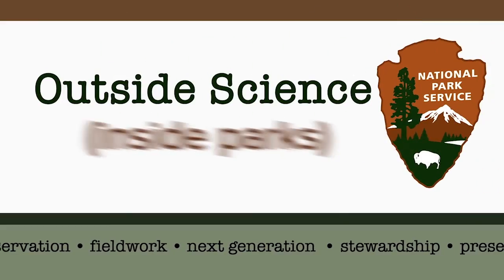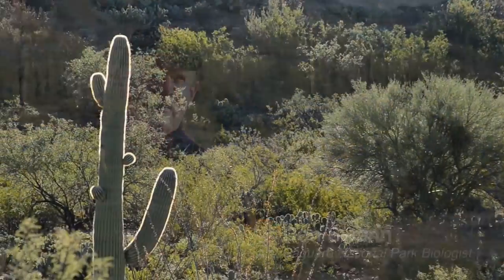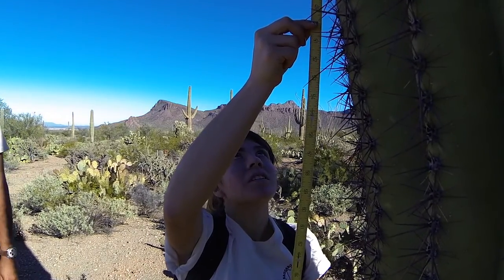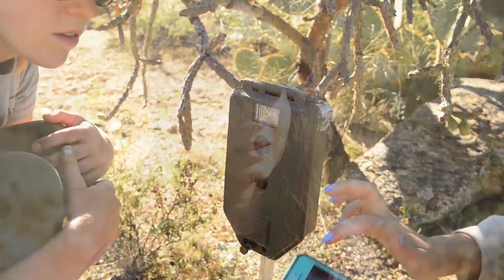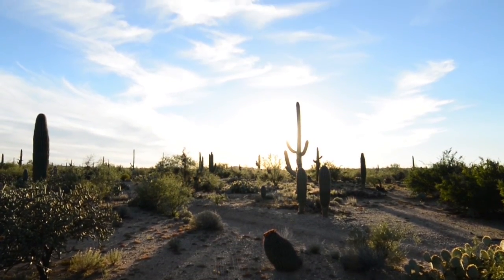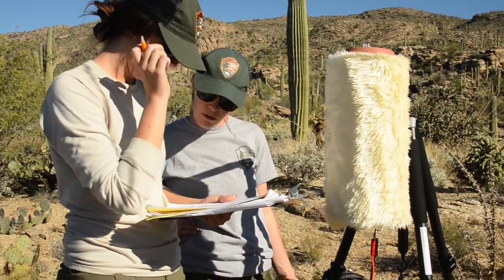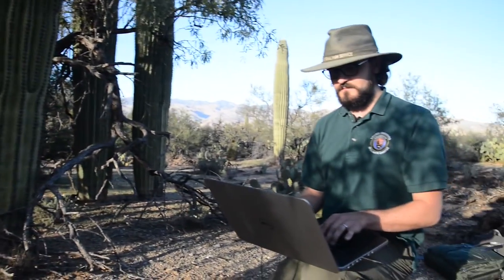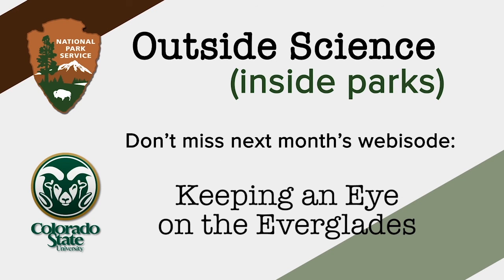Outside Science (inside parks): Exploring the Great Outdoors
Exploring the Great Outdoors
In this episode, meet students from Tucson, AZ who are making a difference by taking care of Saguaro National Park.
Credit: Ron Bend and Weston Dockter, Colorado State University